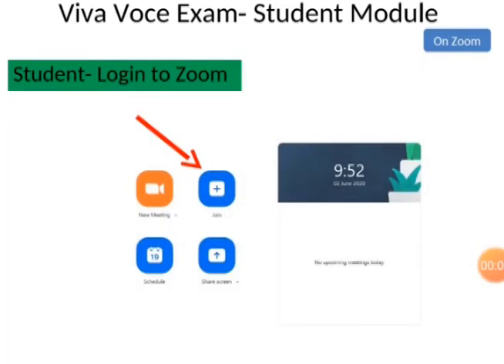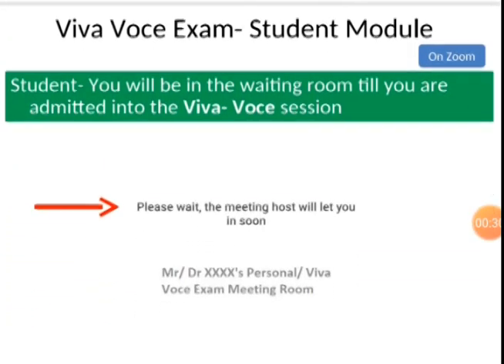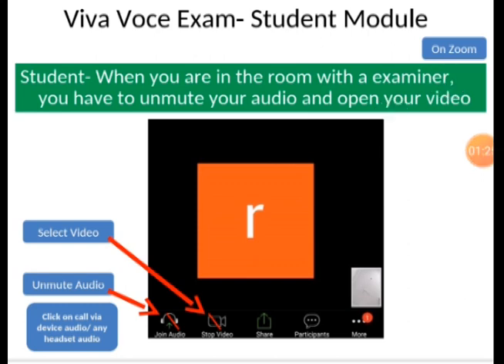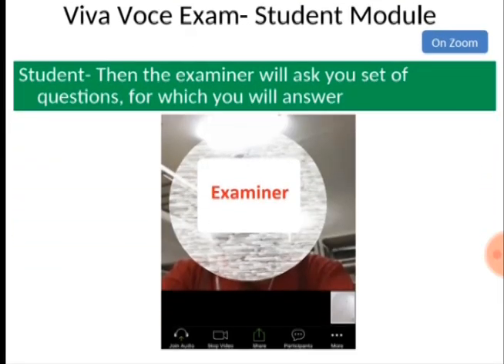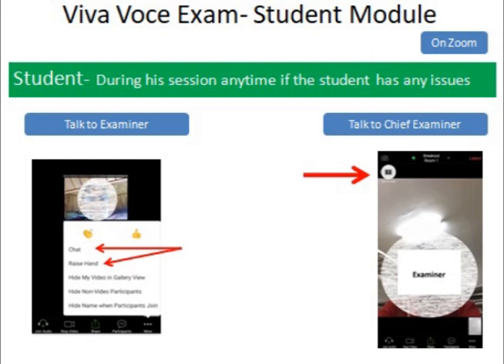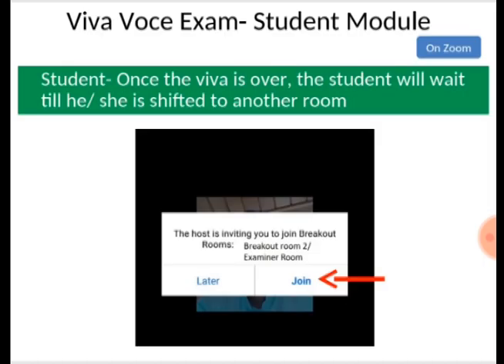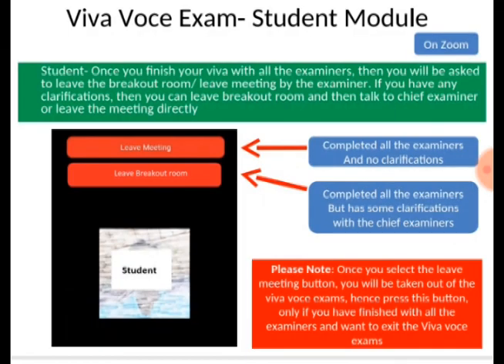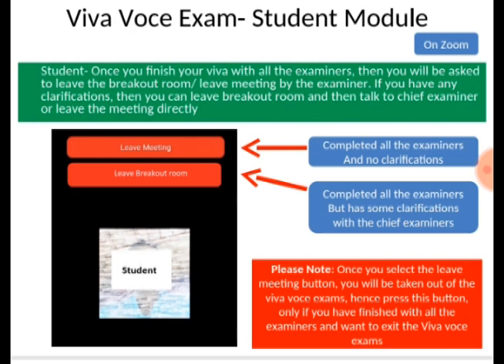Webinar on "How to conduct Online Viva Voce Session- Student Information : Remote Proctoring"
This is a video on how to conduct an online viva-voce. These video briefs the student on why the online examination will go. We have used Zoom platform for conducting the same. We should be able to use any platforms  which have similar features. This is an Institutional Model. We need to have a Chief Examiner and Examiner to conduct the session and student will participate for Viva Voce.